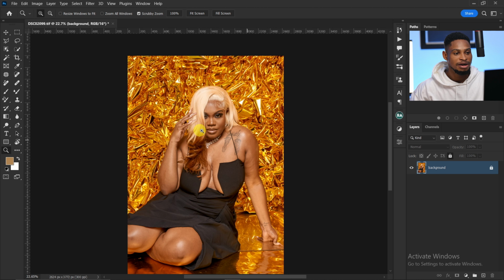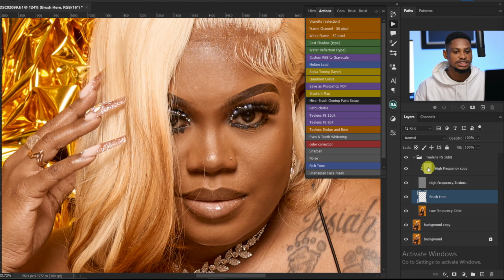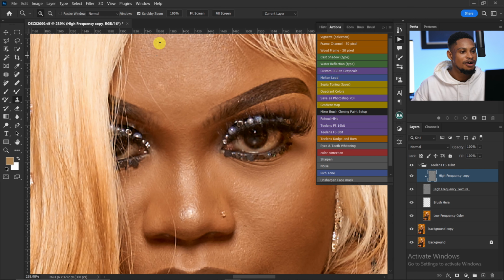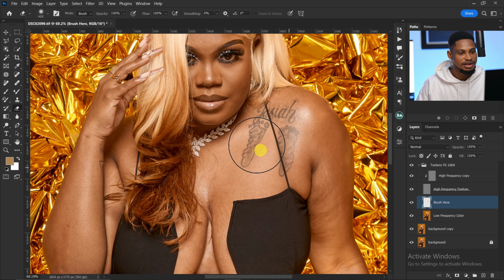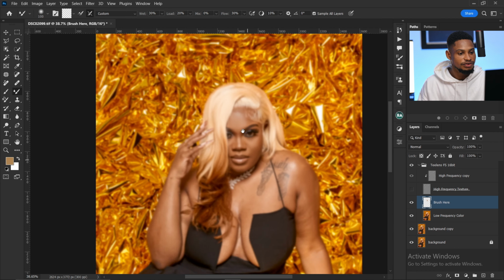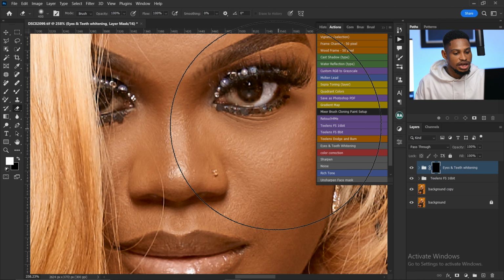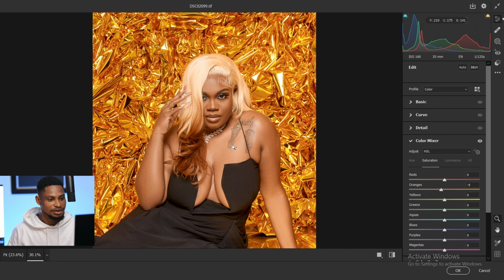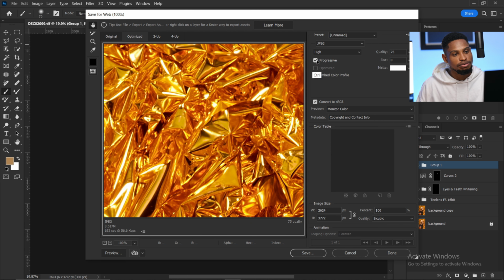Complete BEGINNER To PRO Portrait Retouching Tutorial using Adobe Photoshop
Go from Beginner to Pro with this detailed  Portrait Retouching Tutorial using photoshop, this video explains how you can edit or retouch Portrait image inside of adobe photoshop. learn how to remove blemish, how to smooth skin with frequency separation,  how to color grade using photoshop and camera raw. and finally how to save your image after retouching

CREDITS
●Photo credit IG: Jushotit